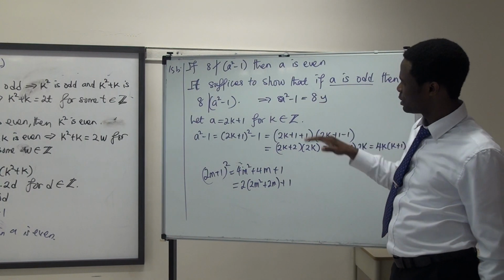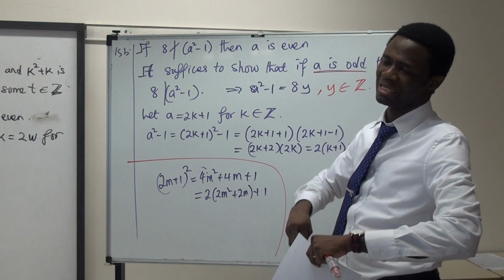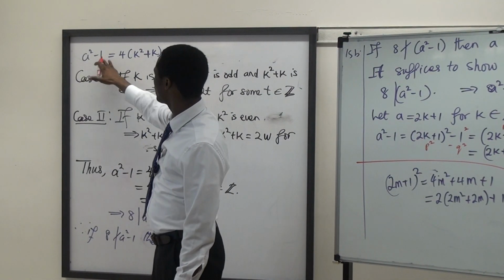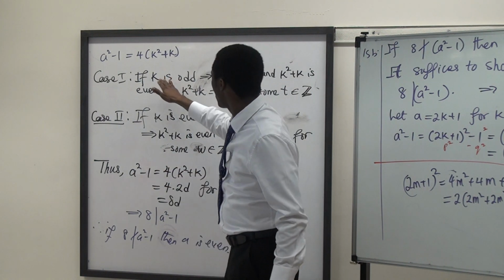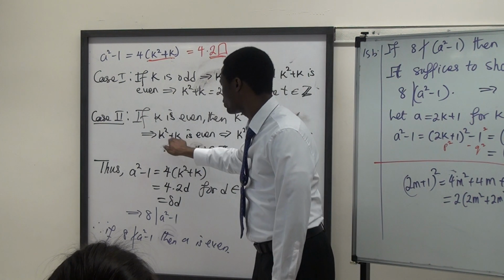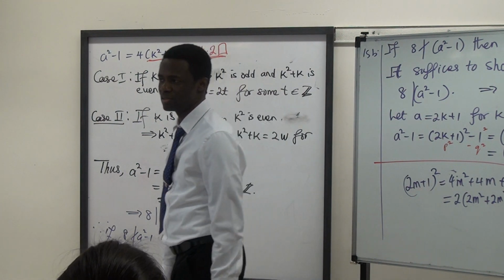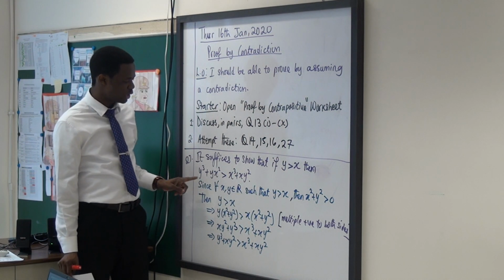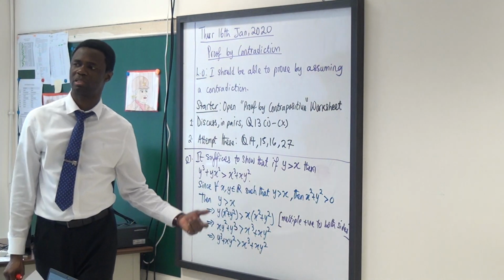Proof by Contrapositive (Practice Correction)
In today's lesson:
(1) we practise converse, inverse and contrapositive of propositions
(2) we practised some proofs by contrapositive
(3) learnt to prove by contradiction